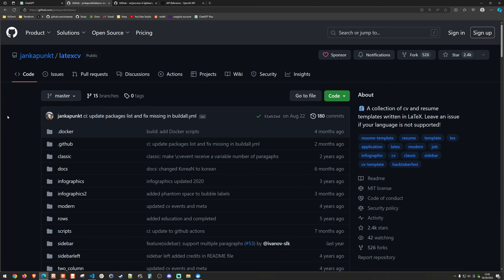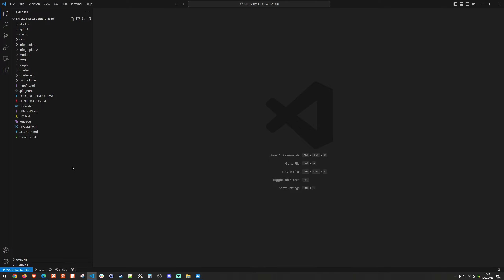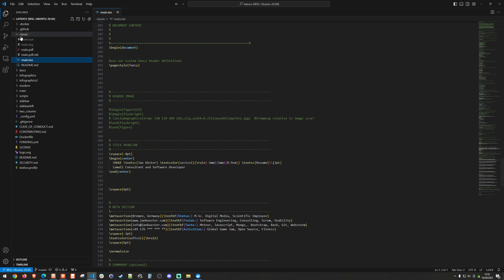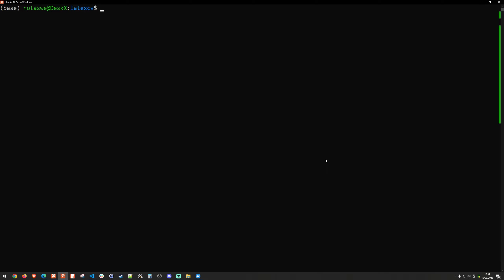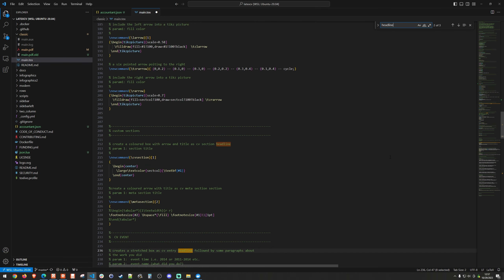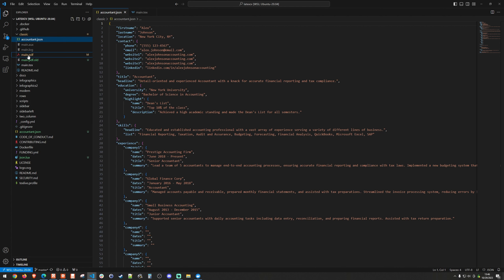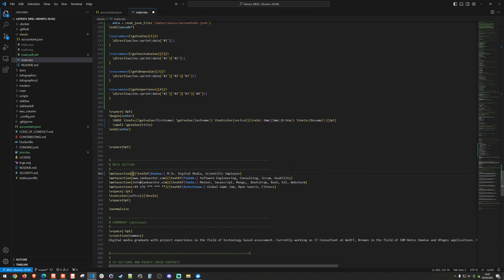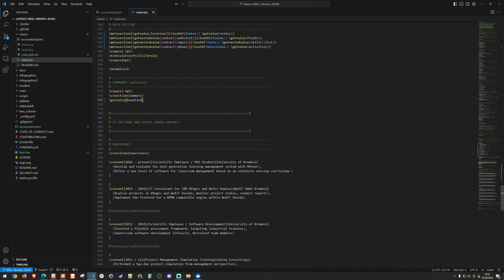Build your own AI-powered resume editor!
There are lots of these available via Google search and many of them cost money.  Why not build your own?

00:00 - Intro
03:00 - LatexCV
11:15 - Docker config and json parsing
16:20 - Parsing everything else
34:00 - OpenAI API
58:00 - Automation and outro